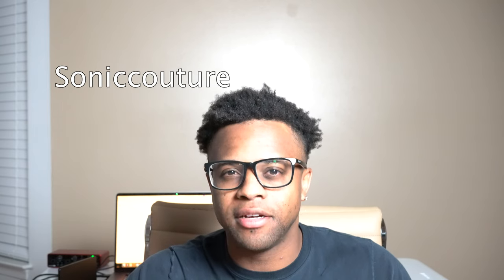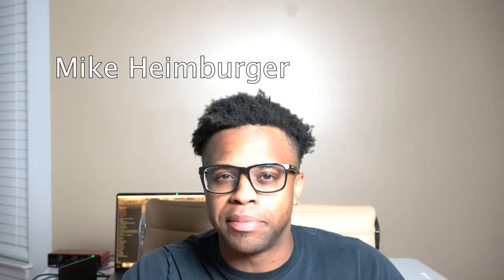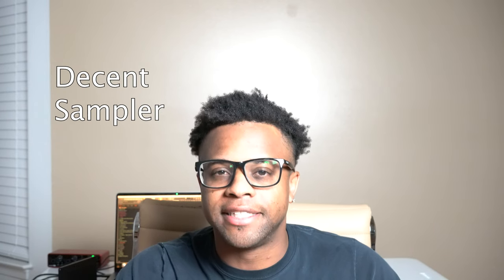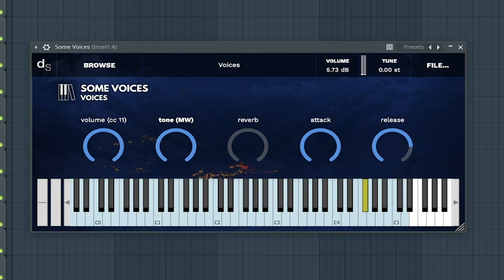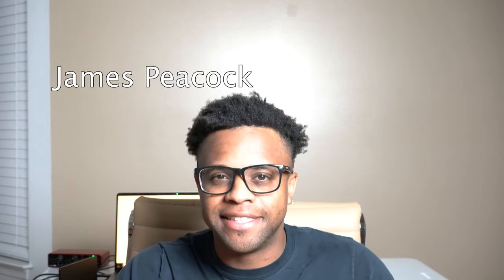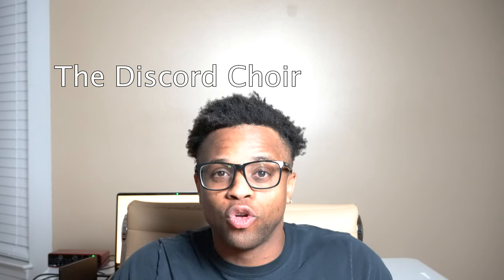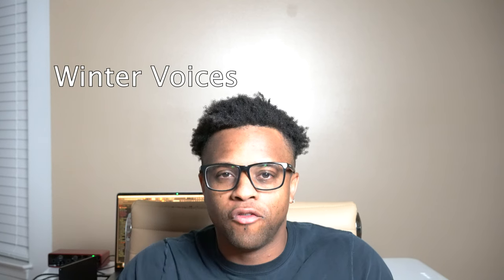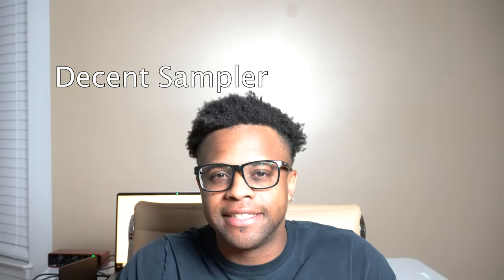The 8 Best Free Choir Plugins You Need In | Free Vsts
In this video I show you the 8 best free choir plugins you need in. The free downloads for these free choir plugins are in the description below.

You need the Decent Sampler plugin for the New House Choir, Some Voices, Solitary Choir, The Discord Choir, Winter Voices, and Dave Choir sounds

Timestamps

0:00 Intro
0:07 Tape Choir
0:25 New House Choir
0:46 LABS
1:05 Some Voices
1:27 Solitary Choir
2:02 The Discord Choir
2:23 Winter Voices
2:43 Dave Choir

Best Free Choir Vsts Best Free Choir Plugins Best Free Choir Vsts 2024 Best Free Plugins 2024